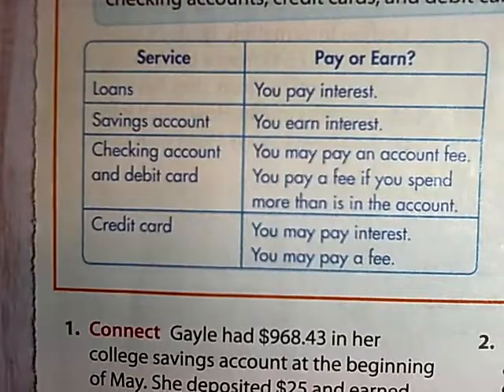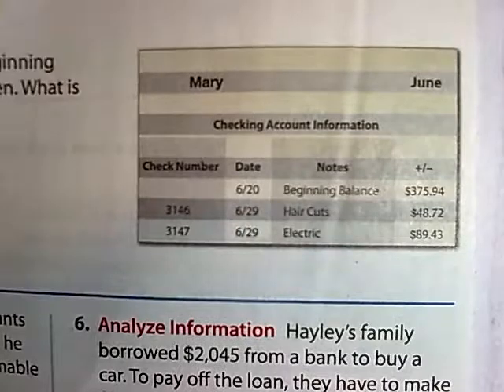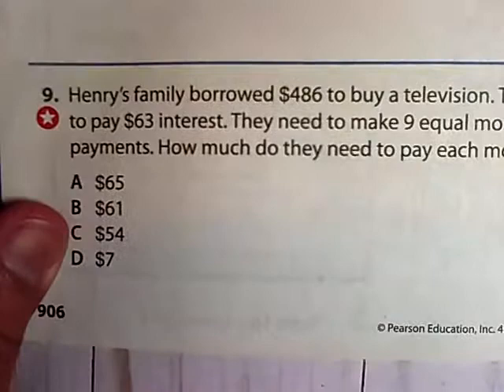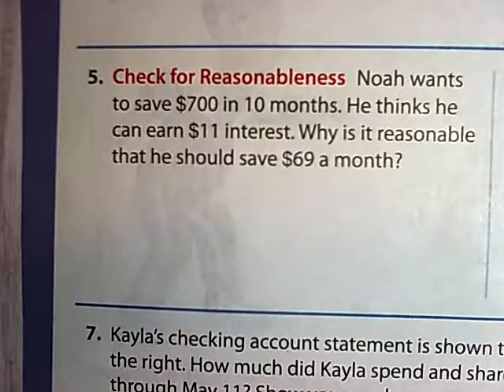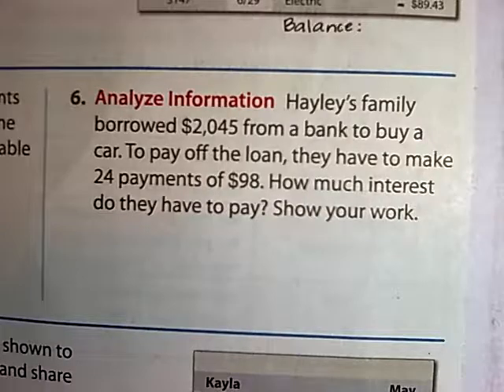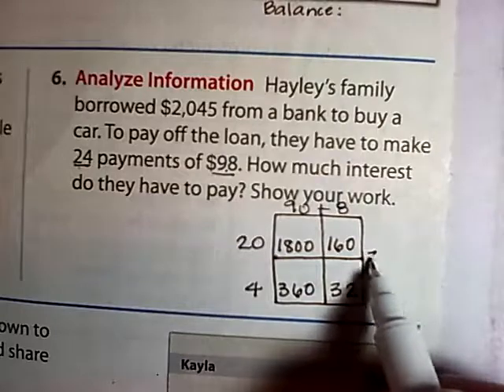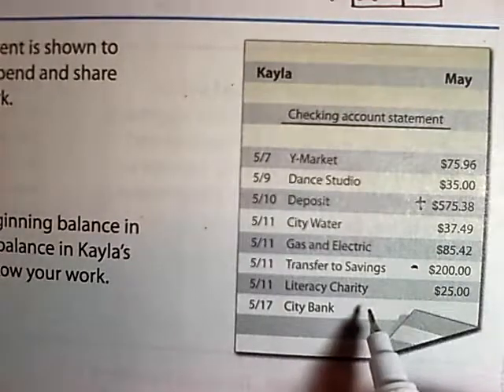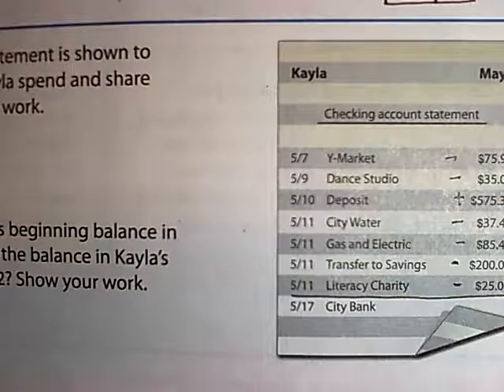Topic 16-4 Video Part 2